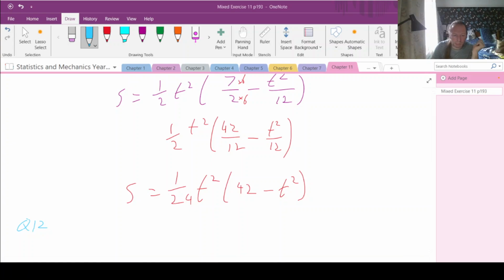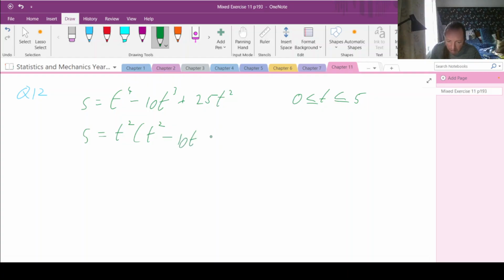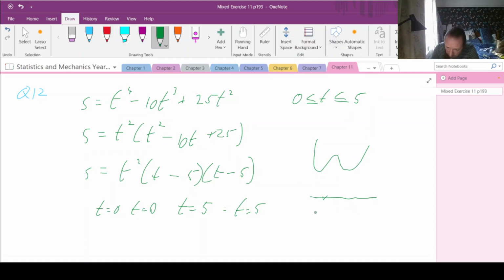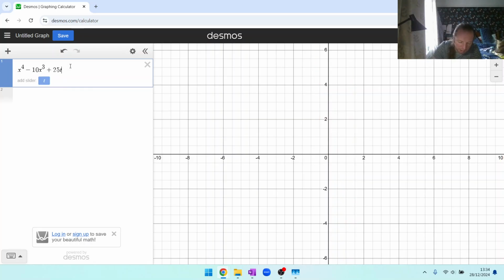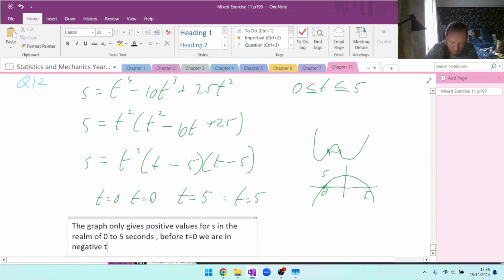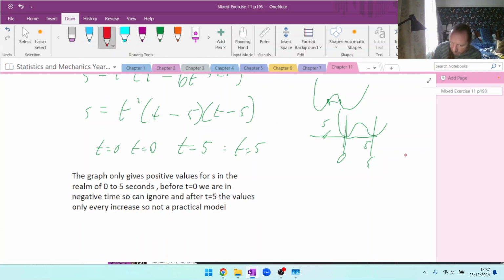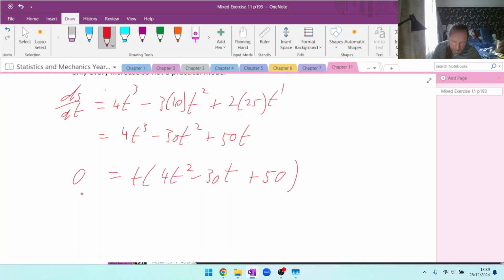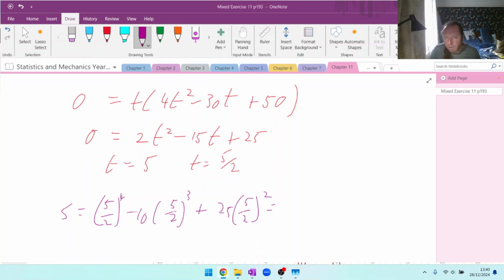Q12 Chapter 11 Variable Acceleration Mixed exercise Edexcel Statistics and Mechanics Y1 - AS